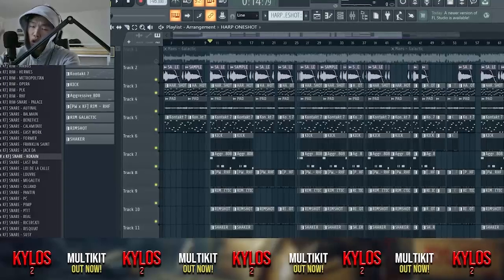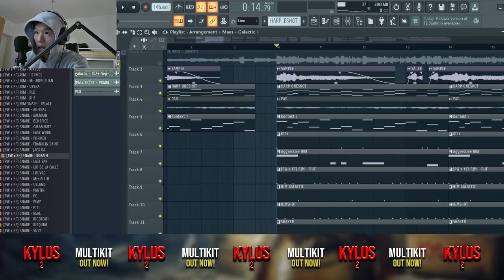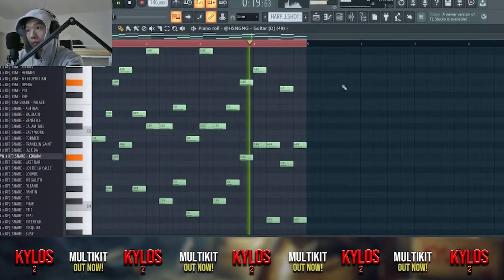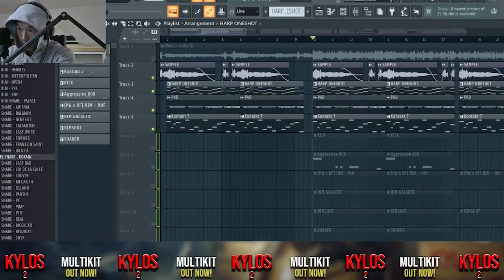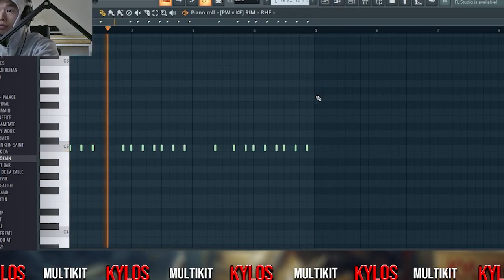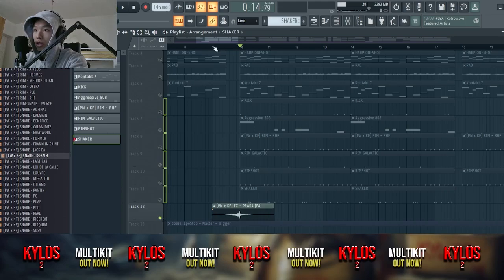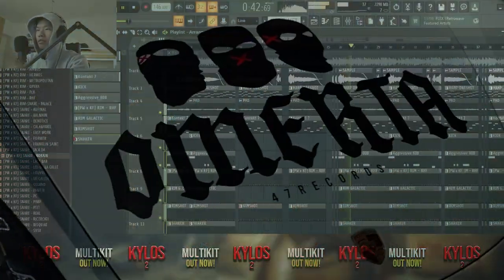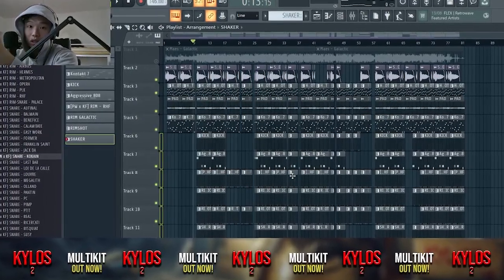How The Beat Of GALACTIC - MAES Was Made (Original Sample!)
(FLPs Included For 1,50/Month)

🚀 SOMMAIRE :
0:00 Preview & Intro
0:21 Sample Explanation
0:47 Melody + Mixing
1:59 Final Melody
2:12 Drums
3:35 Final Beat
04:14 Outro